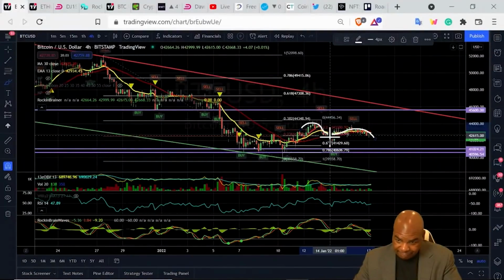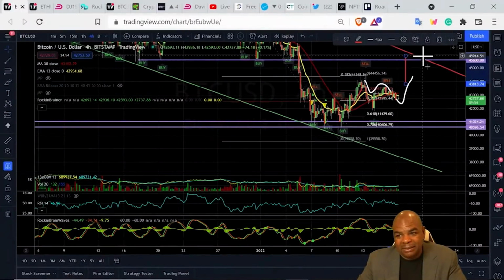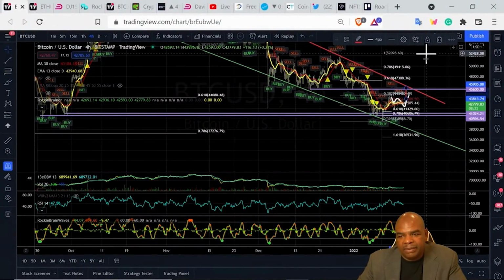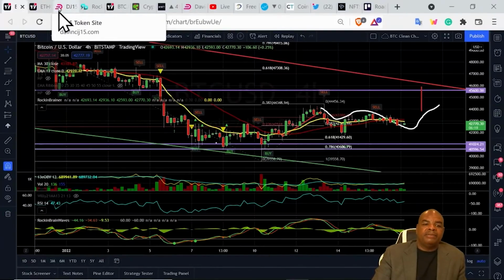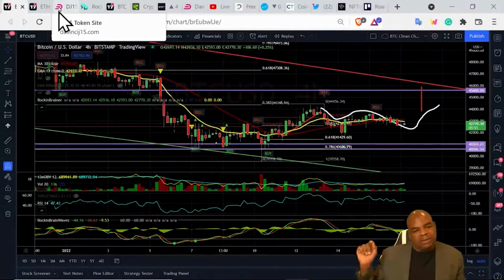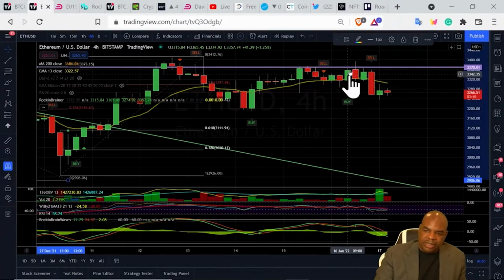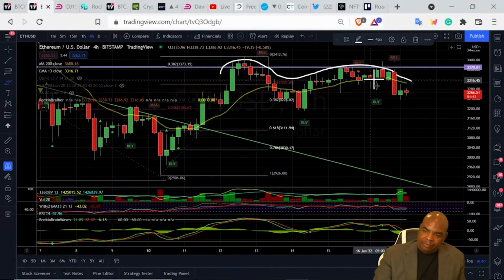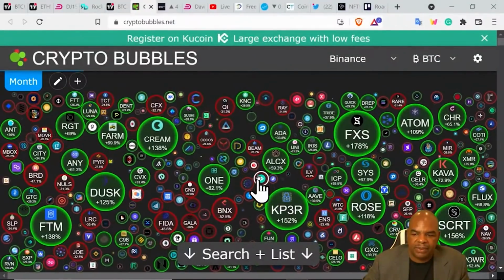BITCOIN & ETHEREUM DEAD CAT BOUNCE - INCOMING!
DELTA EXCHANGE - Trading Bonus up to 30k USDT for new users!
Register now; it takes only seconds; deposit & claim BONUS!

EARN 12.5% back when you use my referrals by holding DJ15 tokens

Links Last Updated Dec, 22nd, 2021
News Links:

Time Stamps:
00:00 Intro
00:56 BTC Charts
08:41 DJ15 Token / RockinBrainer
09:03 ETH Charts
12:07 Bitcoin Dominance
12:36 Crypto Bubbles
12:59 Outro

✅Keep your altcoins and Bitcoin in your hands, not on exchanges.